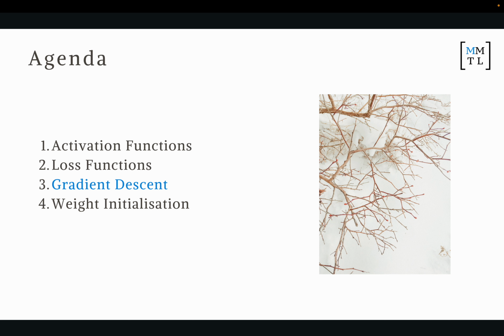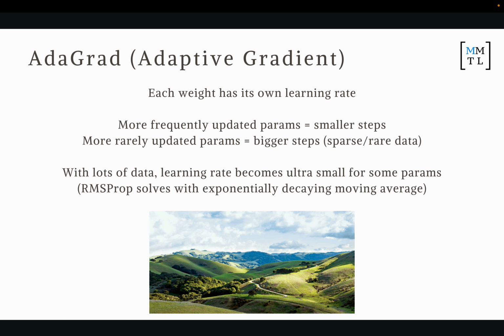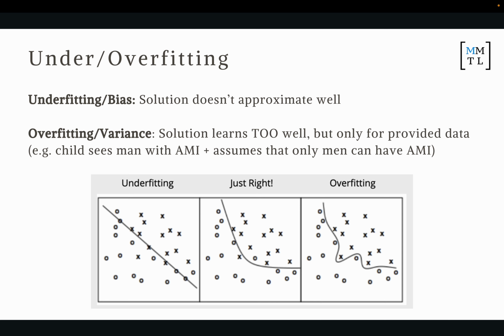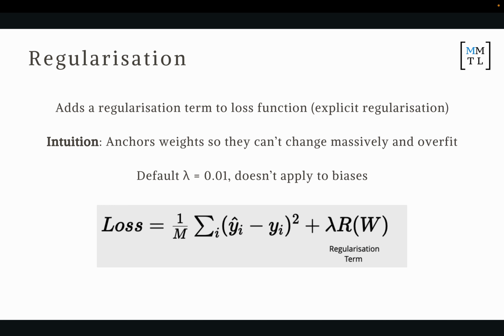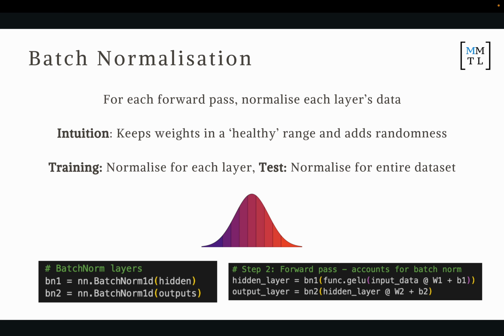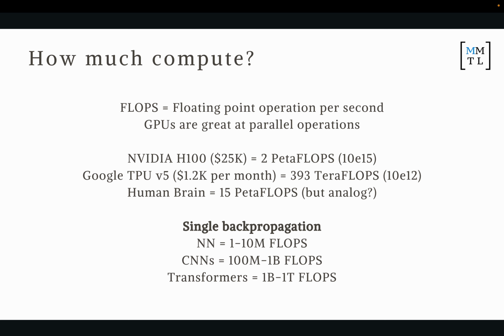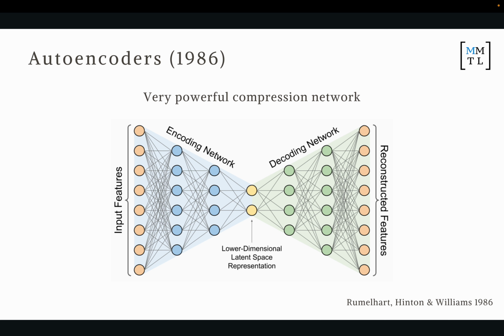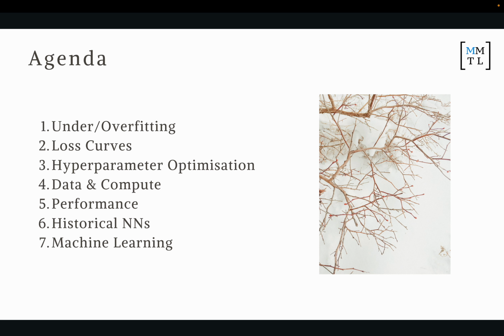MMTL Medical AI Summer 2024 | Day 5 | Neural Networks 2